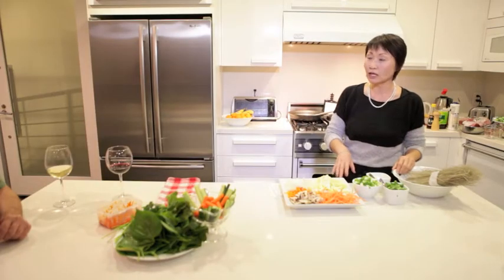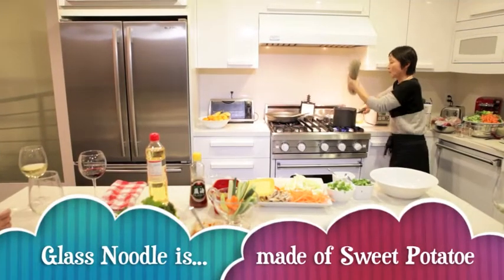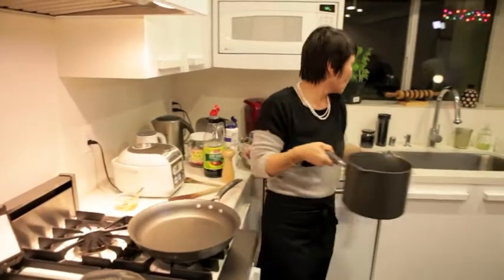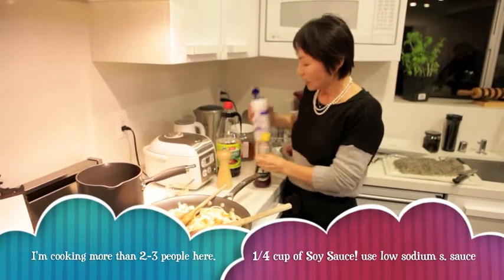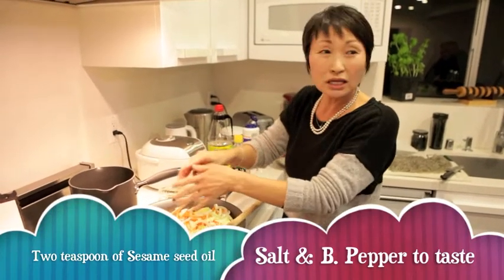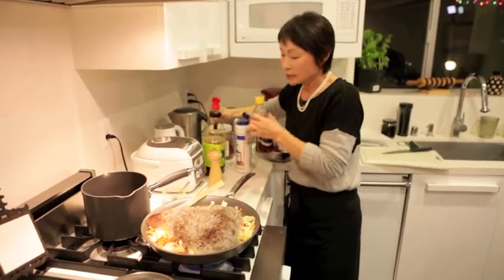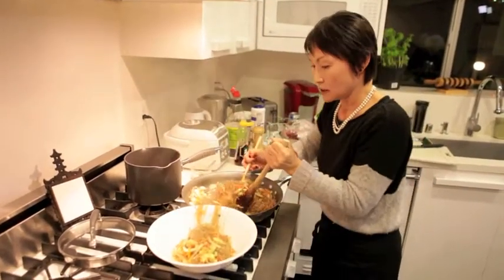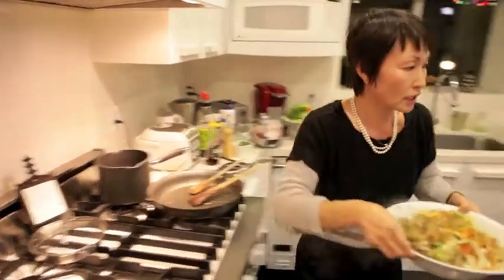Cook&Eat with Natalie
Simple way of cooking with natalie